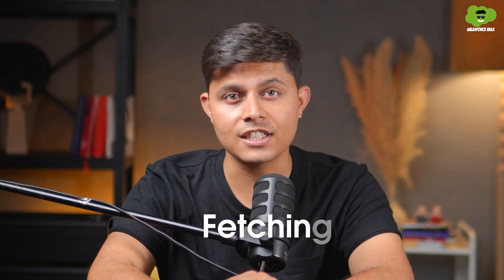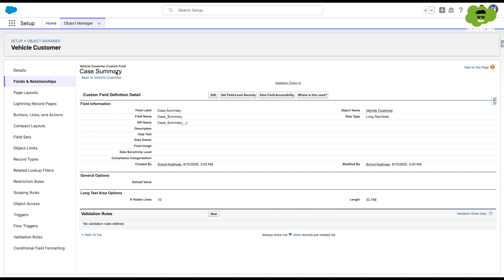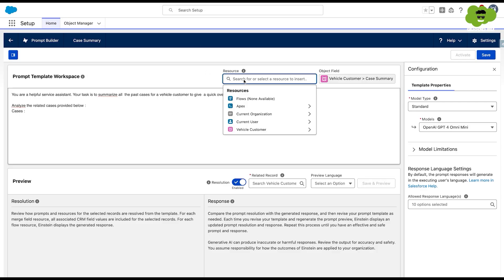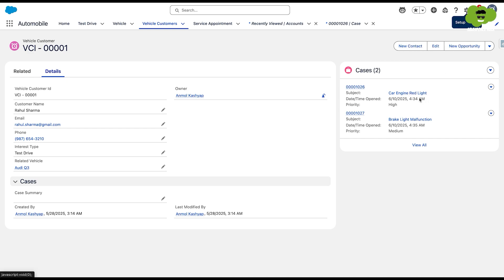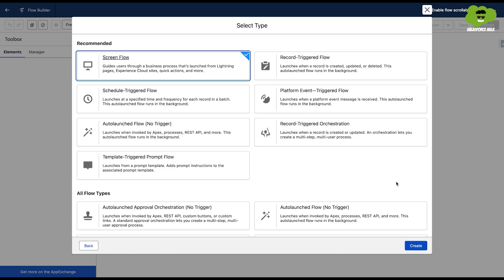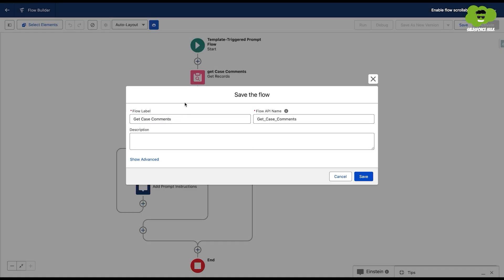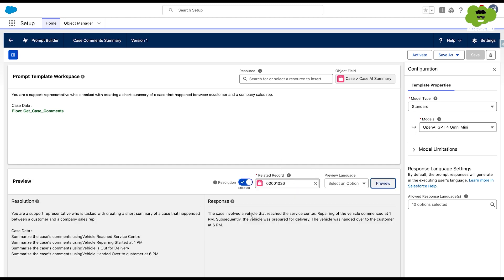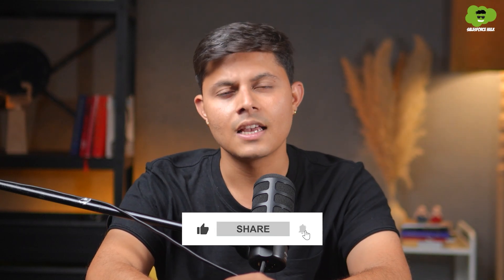What Is Flows & Apex in Salesforce Prompt Builder? | Flows & Apex Demo | Salesforce Hulk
What if your Salesforce prompts could do more than just generate text? Imagine them fetching live data, triggering processes, and executing logic without you lifting a finger.

In this video, Shrey break down how you can integrate Flows and Apex directly into Salesforce Prompt Builder inside Agentforce. By combining AI-powered prompts with automation and backend logic, also you will learn how to create dynamic, data-driven responses that go far beyond standard chatbot capabilities.

Here’s what you will learn in this video:
🔹 The difference between Flows and Apex in Salesforce Prompt Builder
🔹 How to call a Flow from a prompt to automate updates?
🔹 How to call an Apex class from a prompt for custom logic?
🔹 Real-world example: Summarizing case comments with live data
🔹 Step-by-step demo for integrating AI + automation + backend processes.

Start your Salesforce learning journey with S2 Labs for top-notch Salesforce training programs.

Follow S2 Labs on social media to get the latest tips, tutorials, and updates on Salesforce:
Connect with Shrey Sharma AKA Salesforce Hulk:
Discover how Cyntexa, a trusted Salesforce Crest Partner, can transform your business with cutting-edge cloud solutions